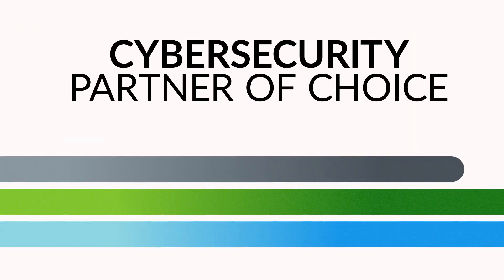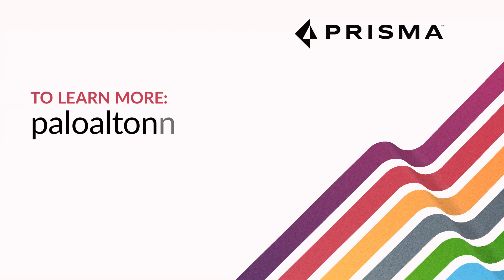Solving Data Protection Challenges with Palo Alto Networks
Palo Alto Networks is redefining traditional data protection with advanced machine learning technologies, bringing an automated, easy-to-maintain and accurate data protection strategy to our customers across the globe.